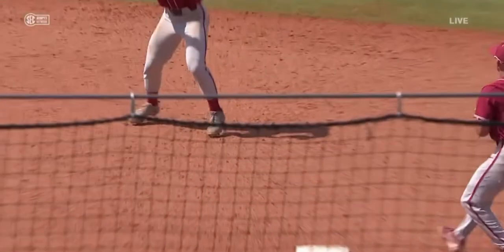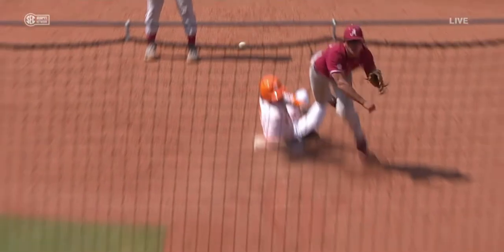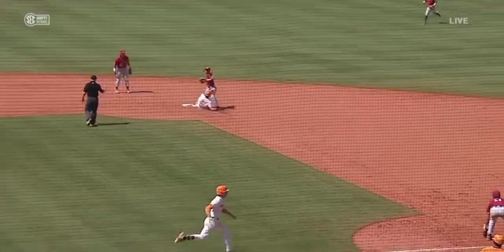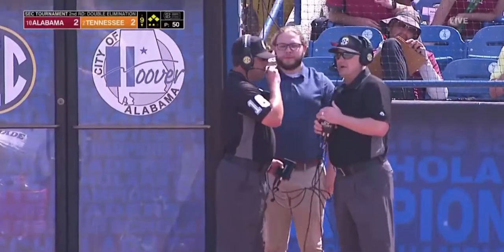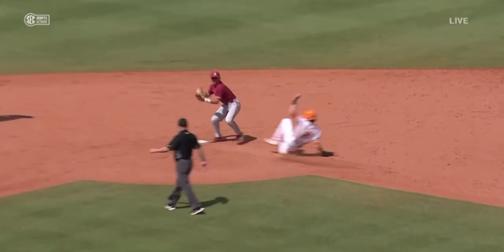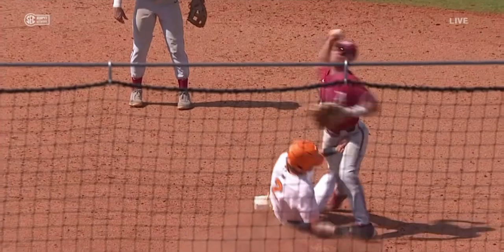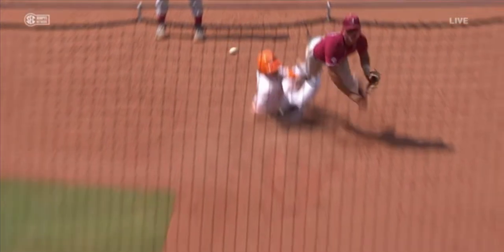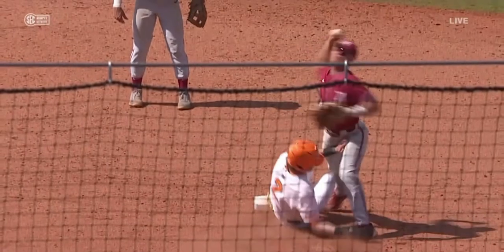FPSR NCAA and NFHS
This was a big time call in a big time situation. Excellent umpiring. This wiped the run off of the board and forced extra innings!